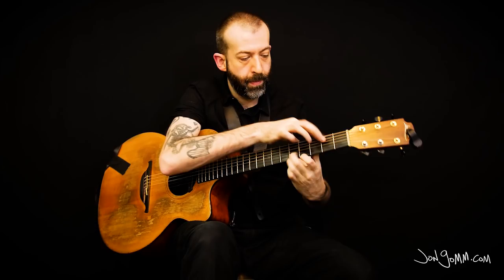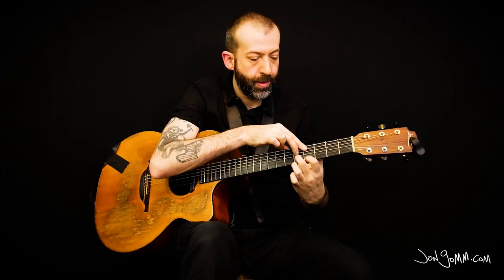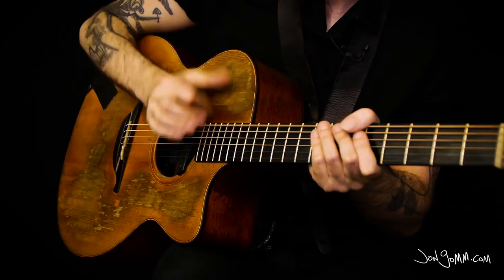Jon Gomm's Essential Percussive Guitar Riffs VOLUME 2 trailer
VOLUME 2 is here!

An even longer lesson video, at over 2.5 hours of detailed instruction from me, covering a huge range of modern techniques, and showing how to use them to build musical guitar ideas.

- Melodic two-hand tapping
- Guitar drumming techniques and grooves
- Insane harmonic slapping
- Incorporating fingerstyle with percussion
- Cascading left hand tapping
- Multi-part playing (combining basslines, melodies, percussion, harmonics, all together)
- 2 hours 35 minutes HD video
- Full accurate notation

There's 10 new riffs to master, every riff is still in the same tuning, and I will give you every insight I've gained in decades of study - secret tips you won't find anywhere else, and traps to avoid which would limit your music.

Discount bundle of Volumes 1 + 2 available for a limited time only!